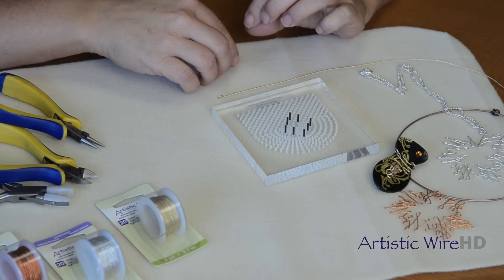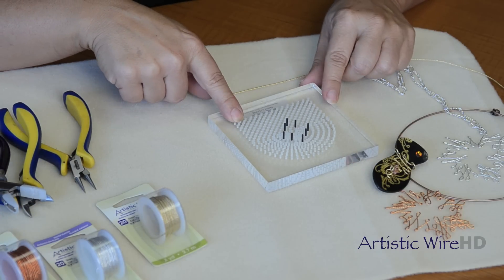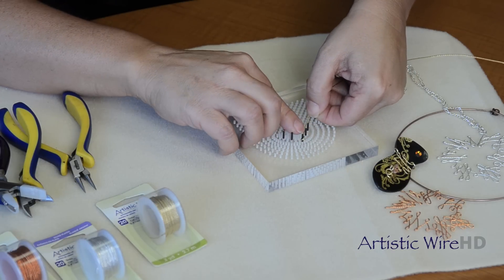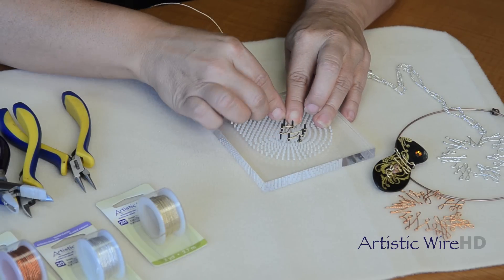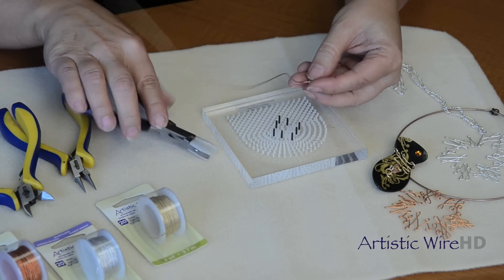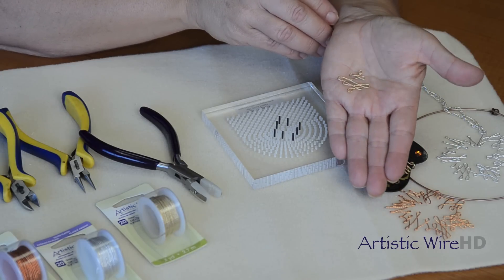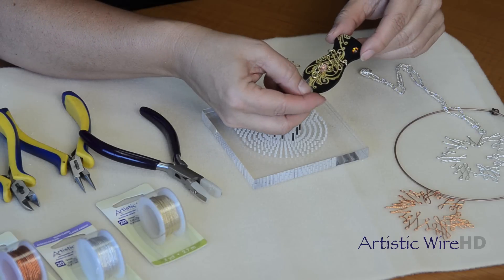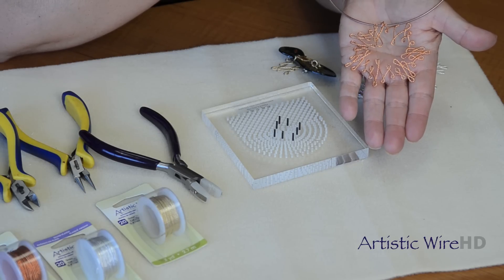Artistic Wire-Twisted Featuring Julianna Avelar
Learn about Twisted Artistic Wire and check out some fun ideas!